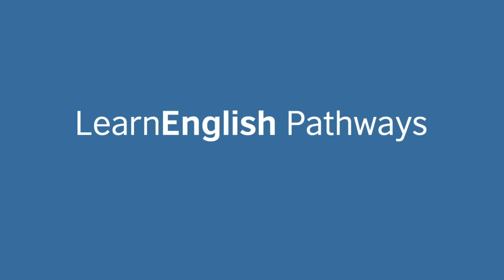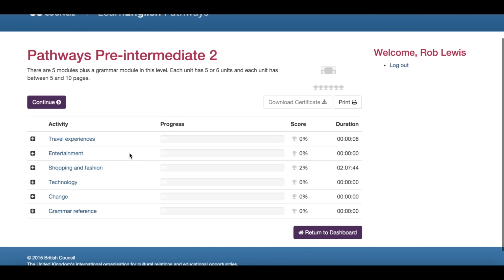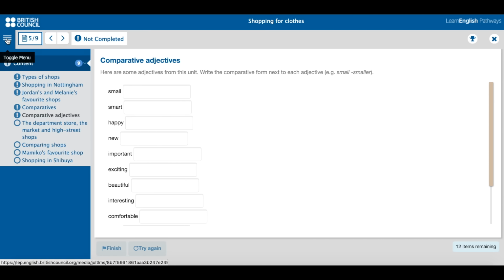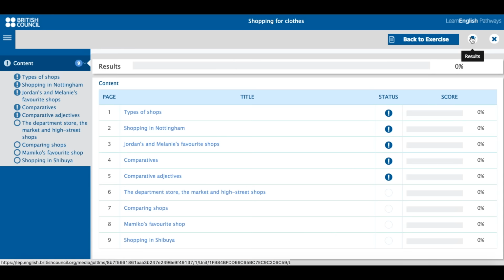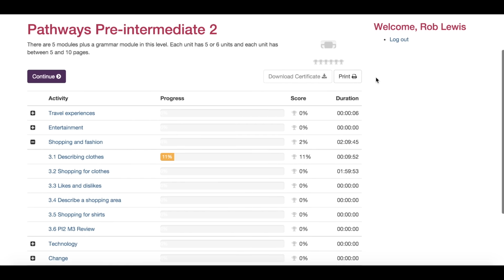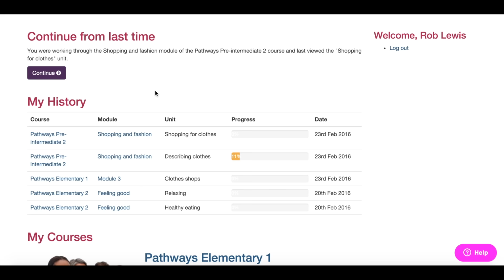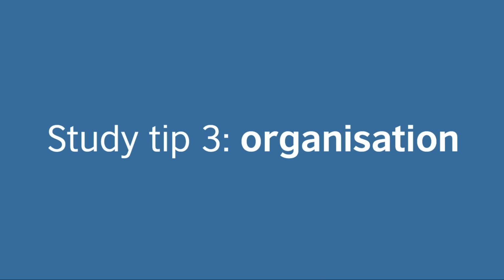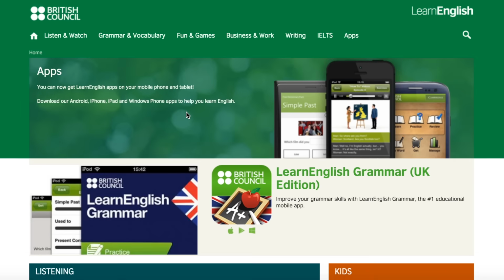Learn English Pathways